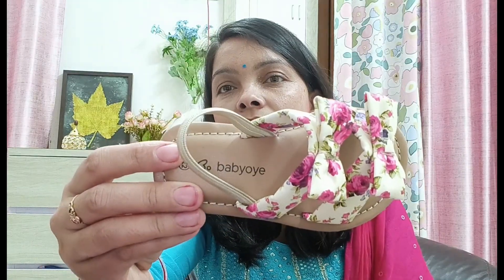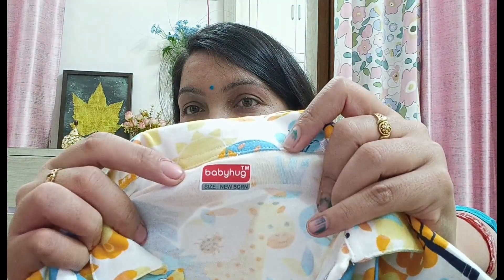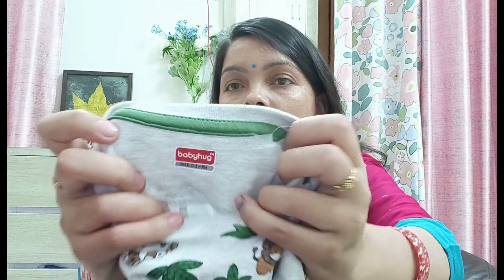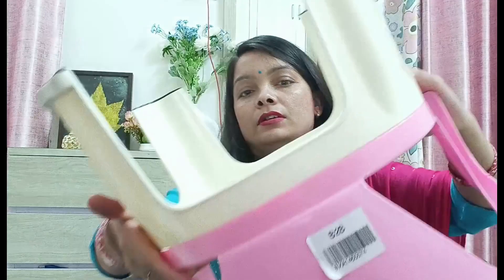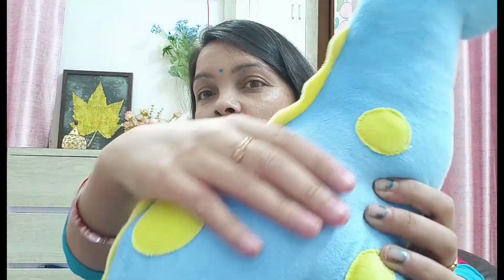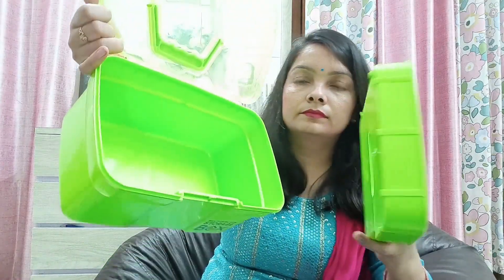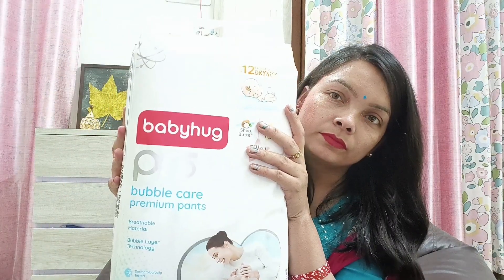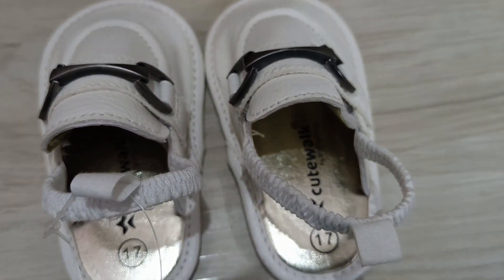Affordable Shopping from Firstcry Store..